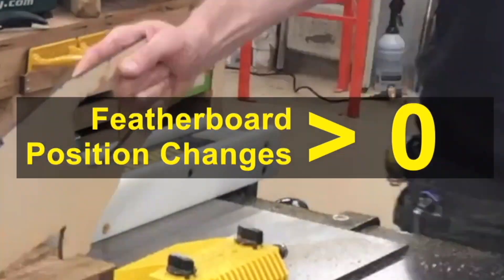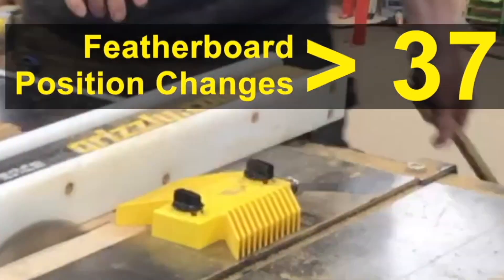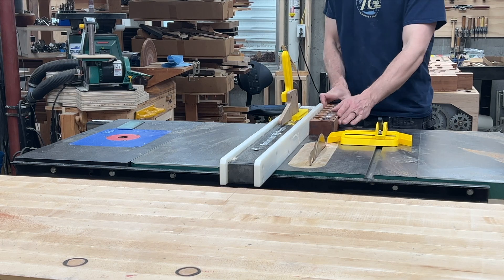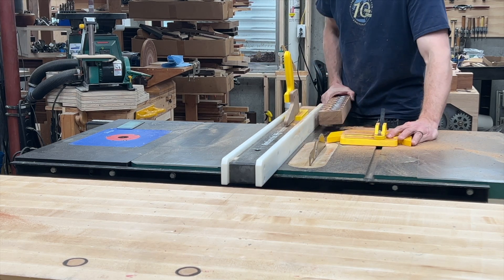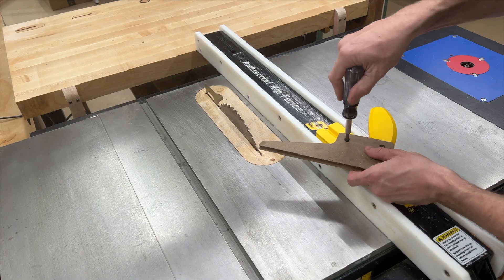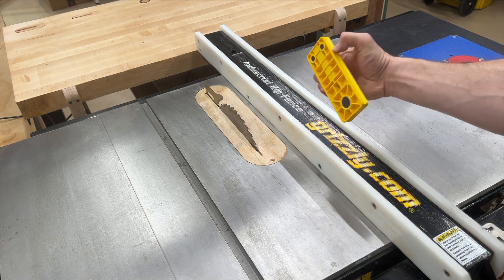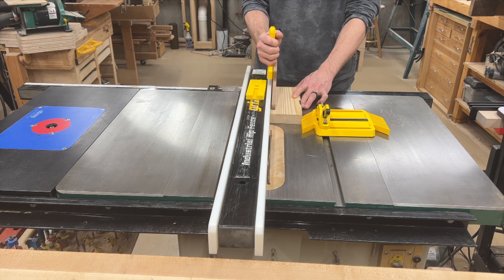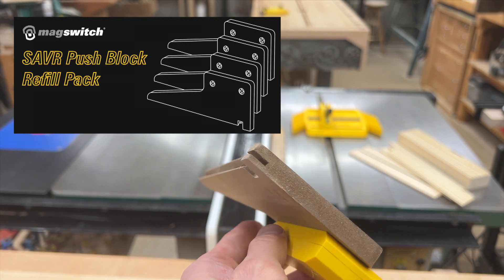Magswitch Savr Featherboard and Savr Pushblock